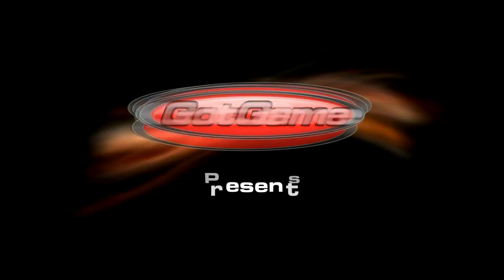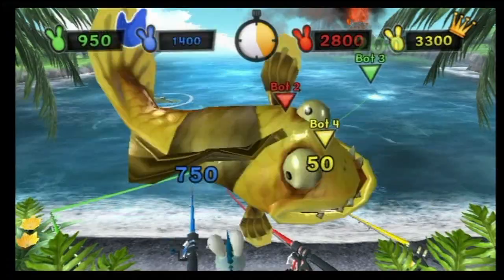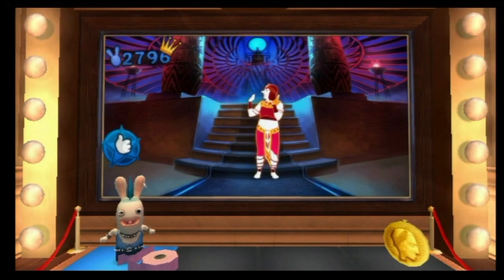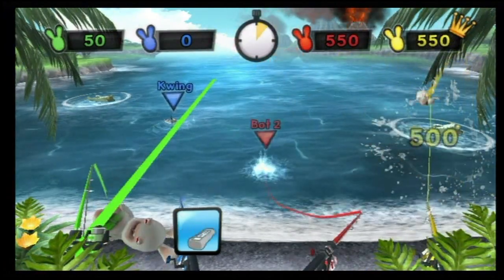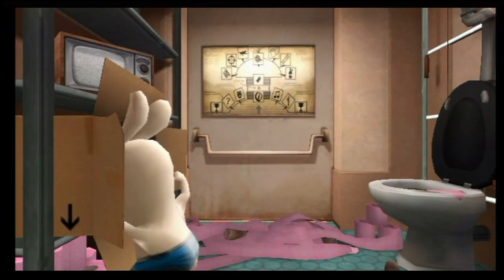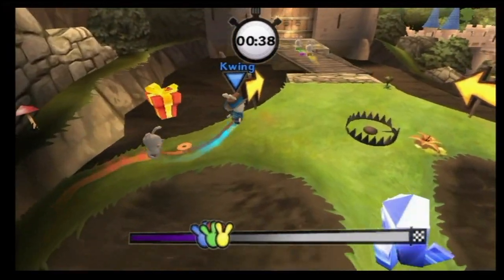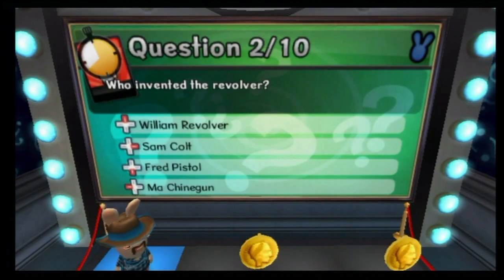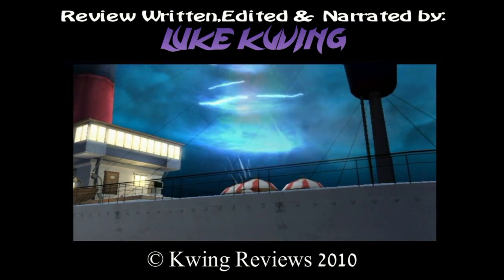Raving Rabbids: Travel in Time Review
Rabbid Season is open once again, but does Travel in Time have the same magic as Go Home? Watch the review to find out!